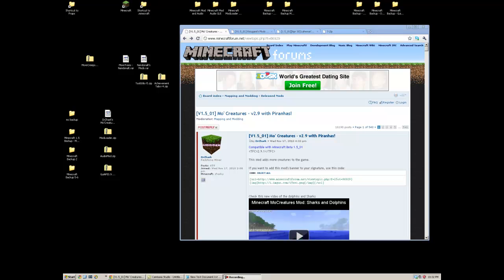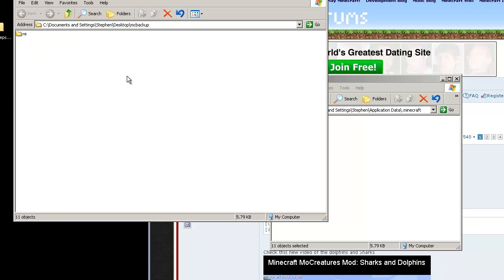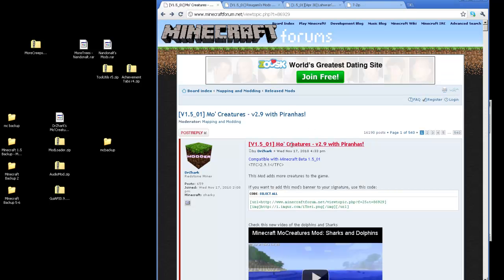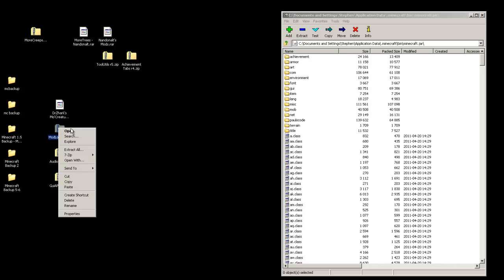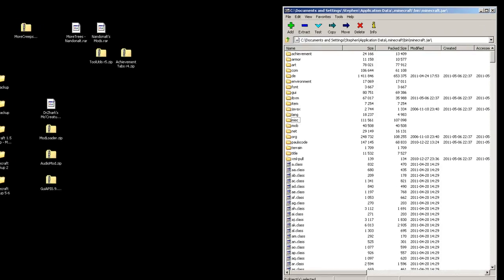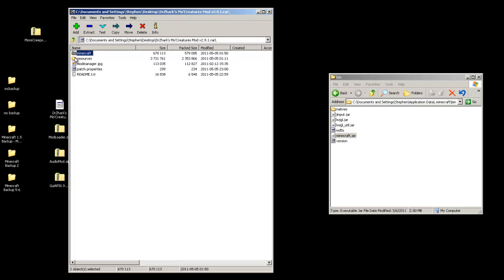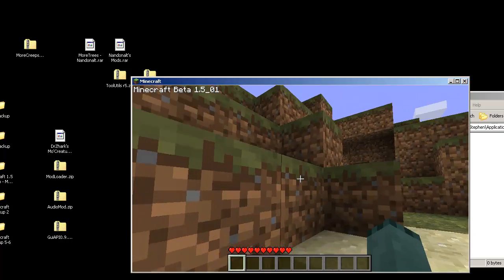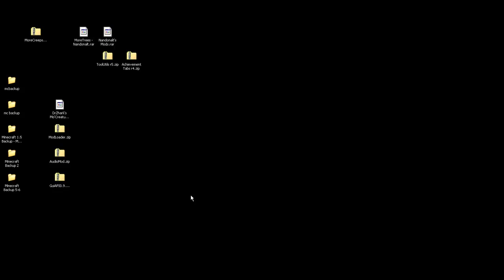How to Install Mo' Creatures Mod in Minecraft Beta 1.5_01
THE FIRST THING WE DO IN THE VIDEO IS BACKUP YOUR FILES. IF YOU DO NOT DO THIS EVERYTHING WILL BE GONE. I WALK YOU THROUGH BACKING UP YOUR FILES. **IF YOU DON'T THIS FIRST THING IT'S
YOUR FAULT!
Click Like for more Tutorials and the such.

This is how to install Mo' Creatures Mod for Minecraft Beta 1.5_01
This is with a clean install of Minecraft.

This tutorial also shows you how to backup your existing Minecraft files to save your Saves, Texturepacks and Screenshots.

THE FILES
7-Zip

Requires: (also installed in this order, watch the video)
Modloader
AudioMod
GUIapi
then Mo creatures

If for some reason you end up with a black screen please start the video over again. This was done in real time and you can see it works :)